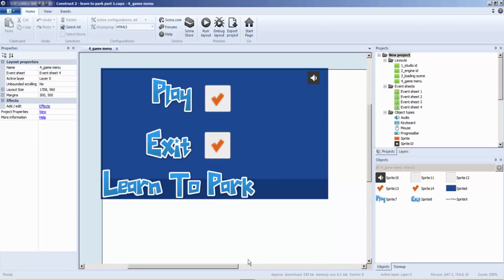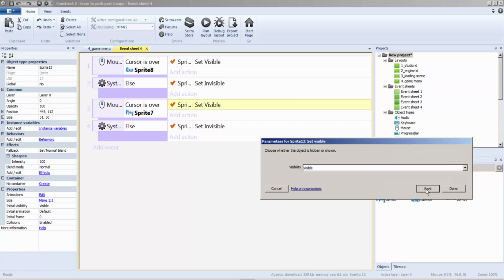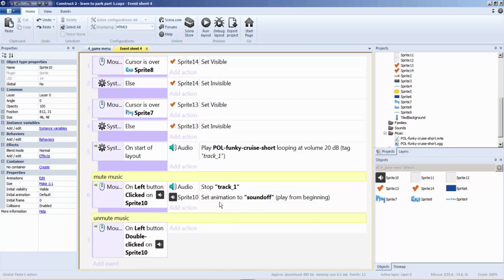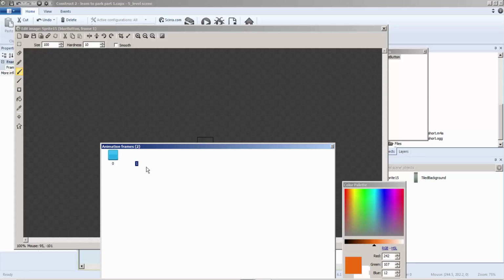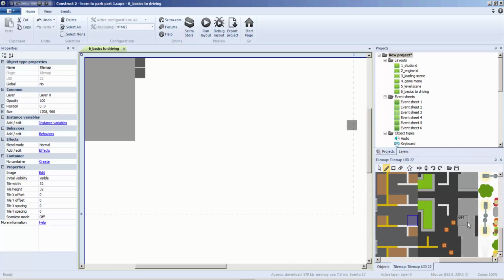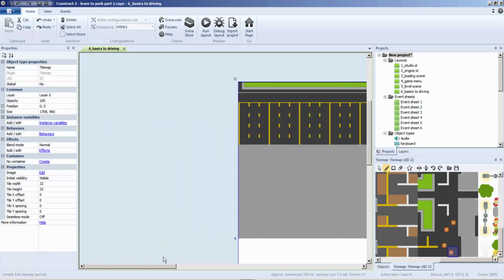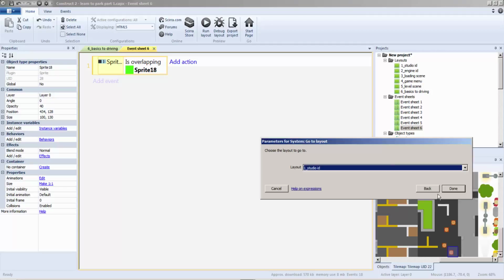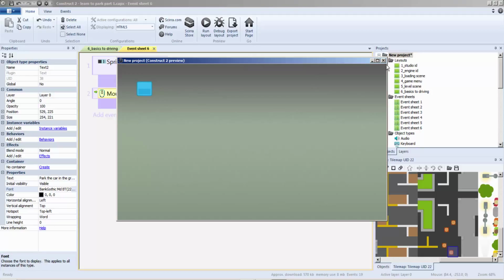Learn To Park 2 (the guts of the car) 1080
Learn To Park 2 1080

Commissioned by the Construct 2 Academy